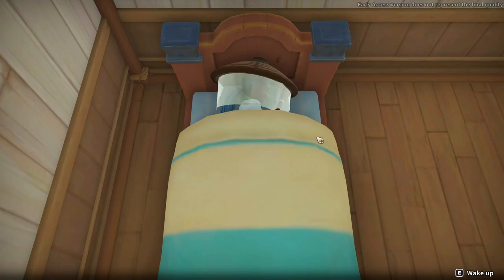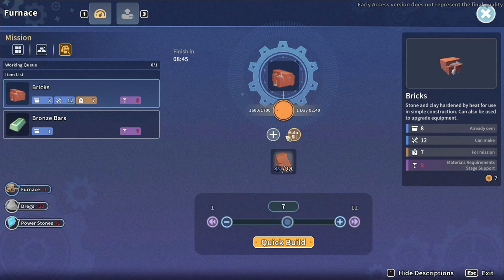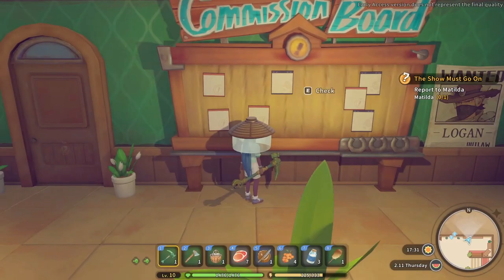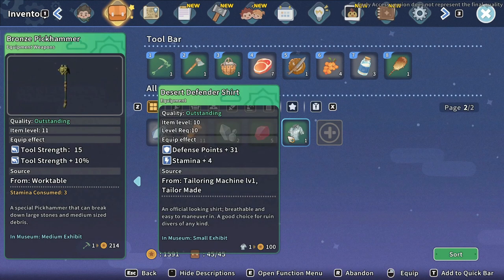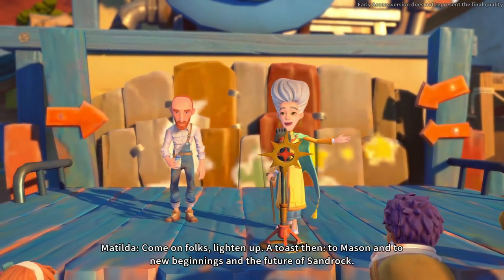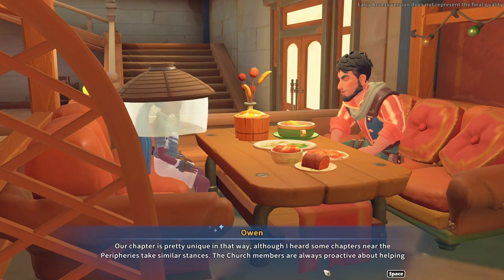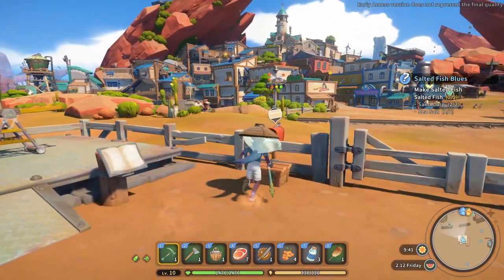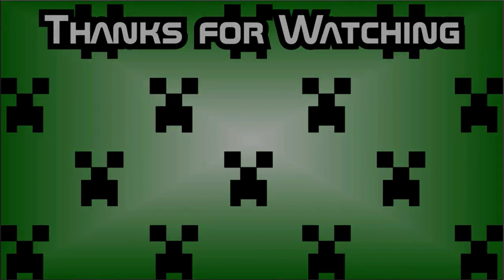My Time At Sandrock - Ep 7 | Stage & Drying Rack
Release Date: 26 May 2022
Developer: Pathea Games
Publisher: Pathea Games, PM Studios, Inc., DMM GAMES